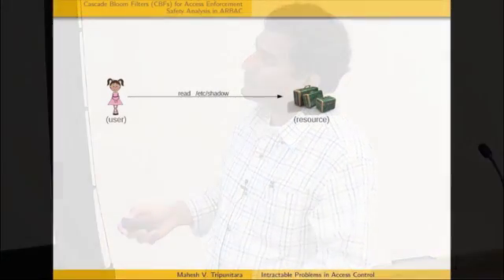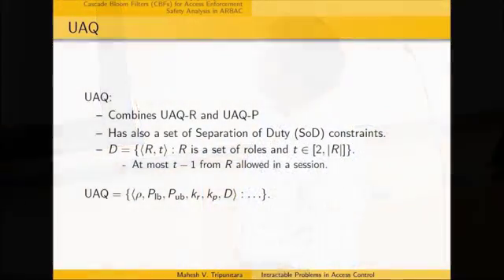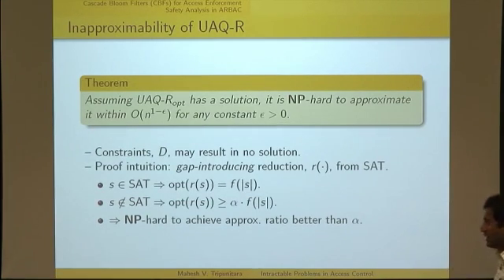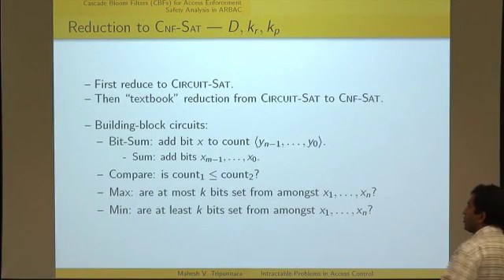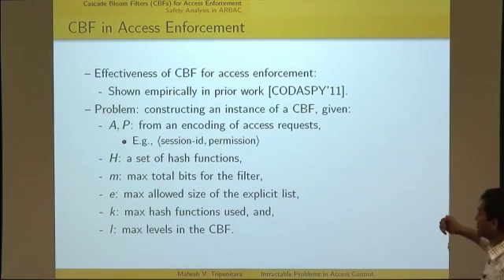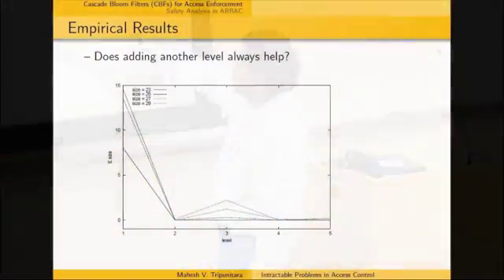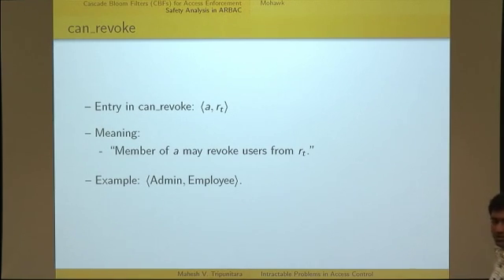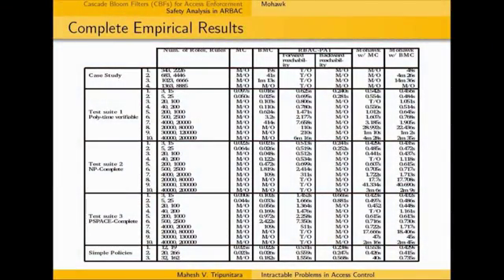Addressing Intractable Optimization and Verification Problems in Access Control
Access control deals with regulating the accesses principals have to resources, and is an important aspect of security. Intractable (NP-hard) problems arise frequently in access control. In this talk, I will discuss three such problems. Two are multi-dimensional optimization problems that arise in the context of access-enforcement, and the third is a policy-verification problem. I will discuss the manner in which we have addressed the intractability of each using well-founded techniques, particularly the use of constraint-solvers augmented with domain-knowledge.  (This is joint work with Nima Mousavi and Vijay Ganesh of the University of Waterloo, Karthick Jayaraman of Microsoft, Martin Rinard of MIT, and Steve Chapin of Syracuse University.)